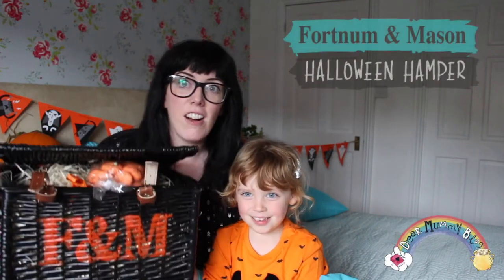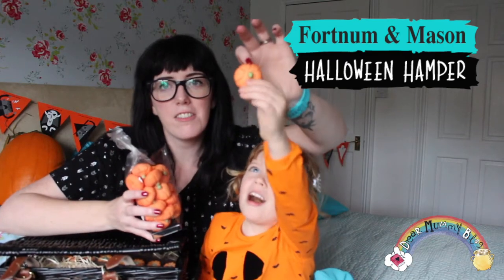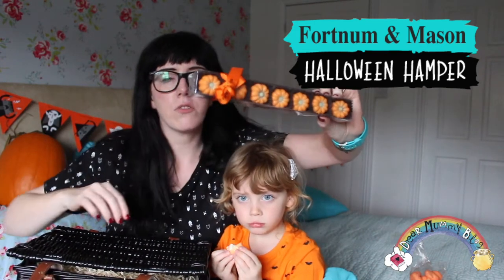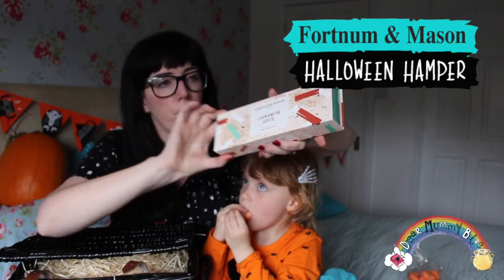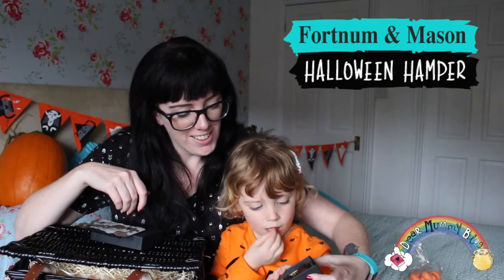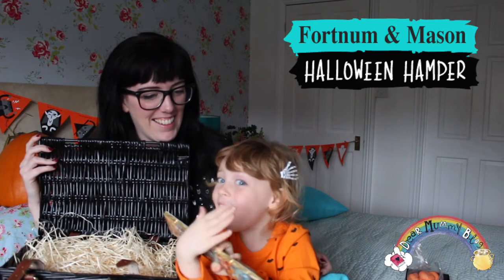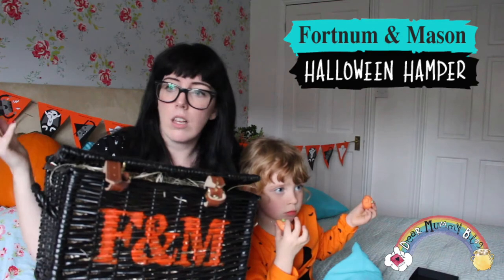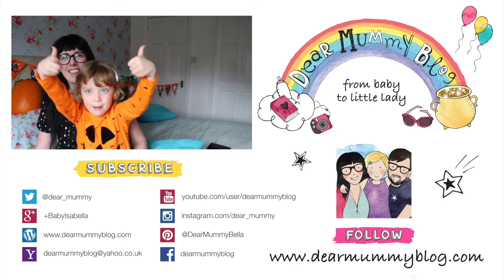Fortnum and Mason Halloween Hamper - Dear Mummy Blog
We're always on the lookout for fun and interesting items during Halloween. Check out this Wicked Wicker Halloween Hamper from Fortnum & Mason! Watch us lift the lid on this frighteningly good Halloween hamper and see what's inside...was it a trick? Or a treat? I’m a toddler blogging and vlogging my way through life, sharing my travels and memories as an online diary.